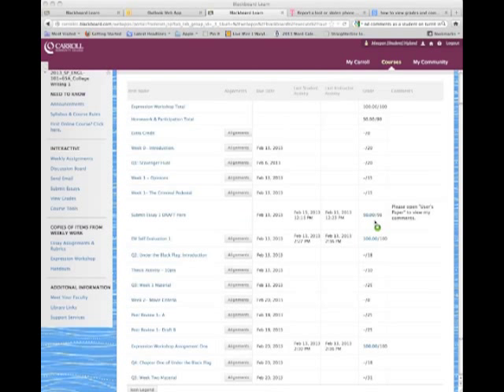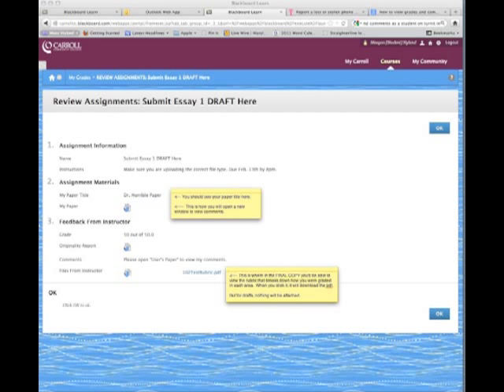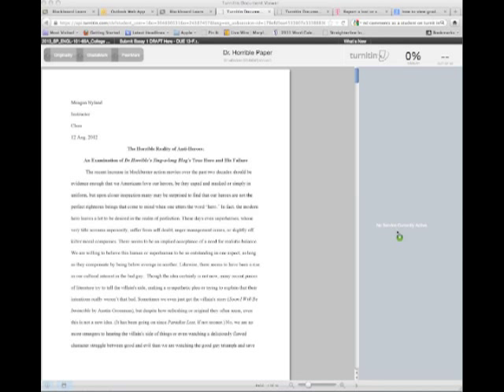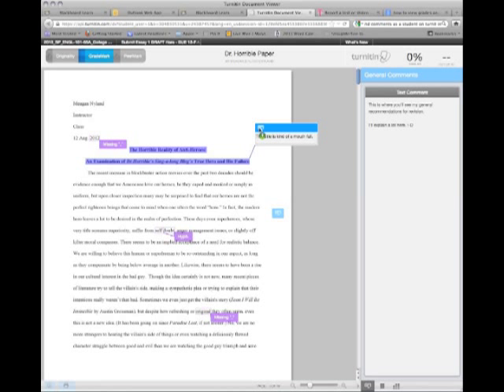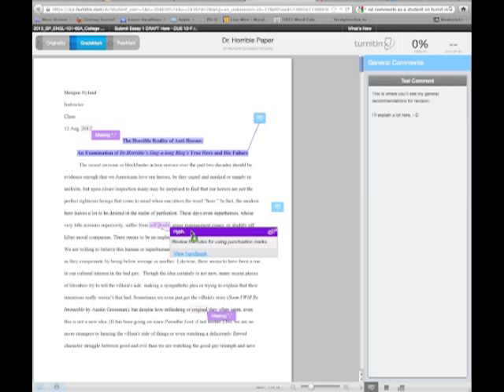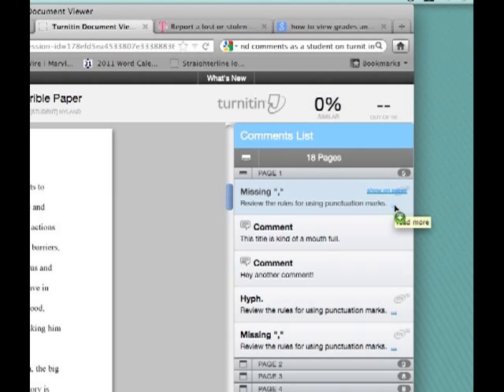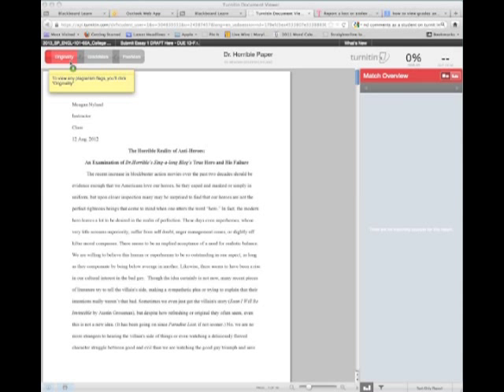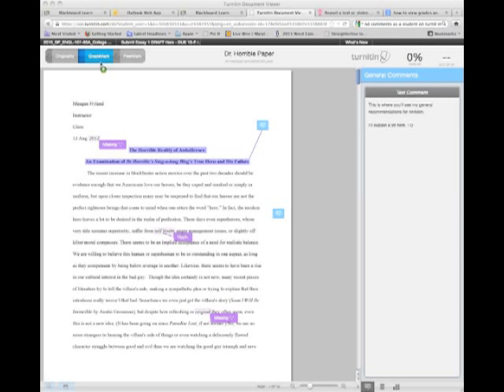How to View Essay Comments in Turnitin from Blackboard.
Carroll Community College Blackboard version used in 2013.
If you can't read the text, try  using the Full Screen feature offered by Youtube.